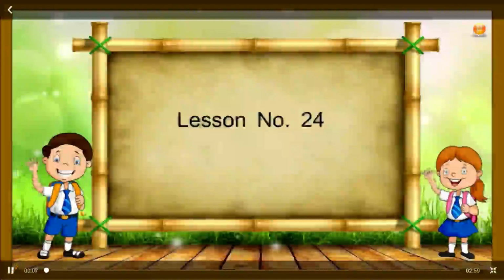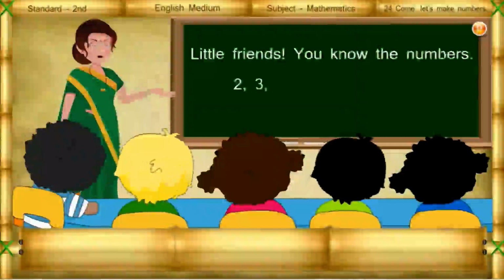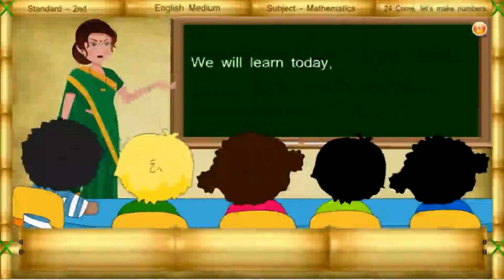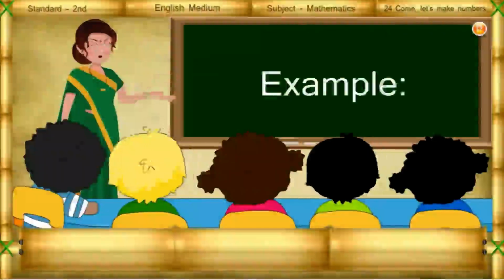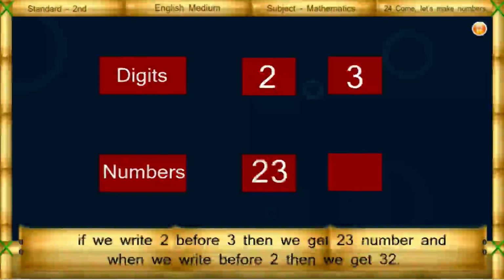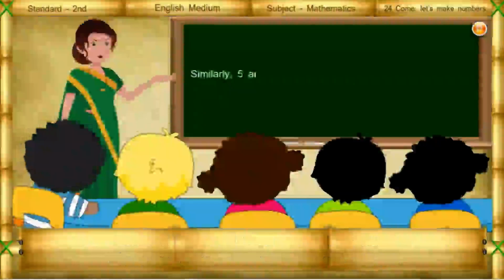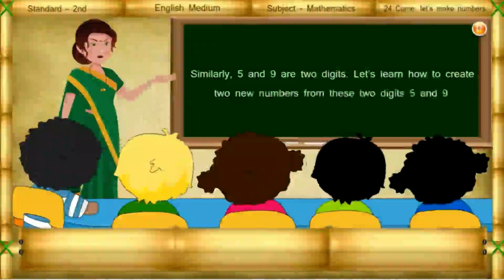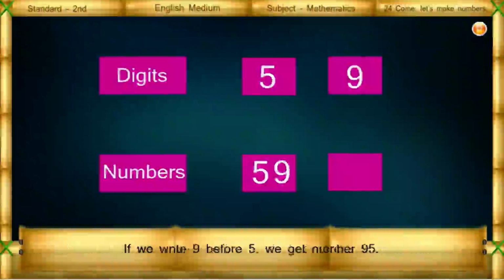2nd state board maths lesson 24 come , let's make number